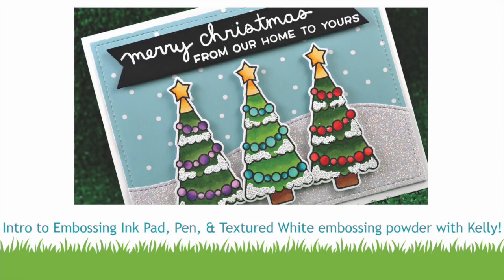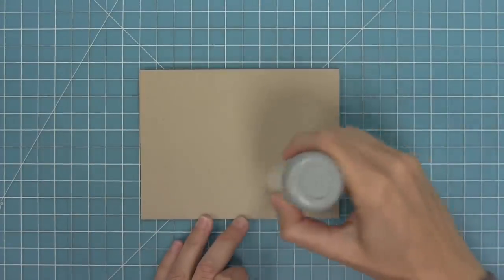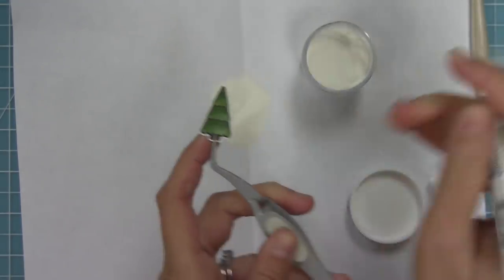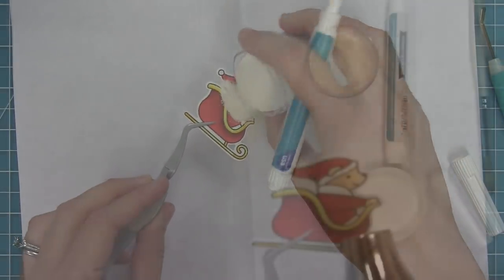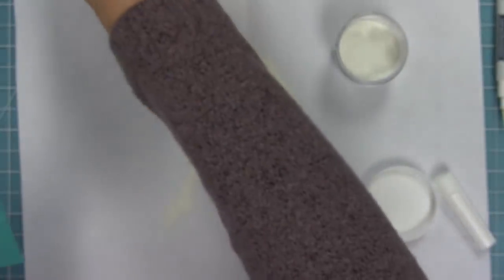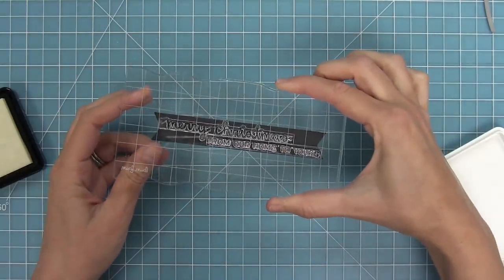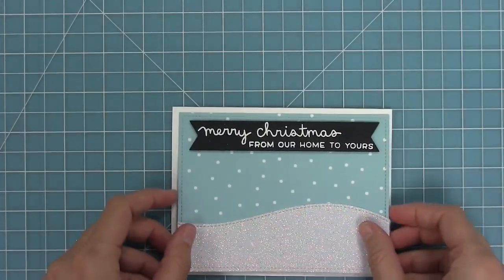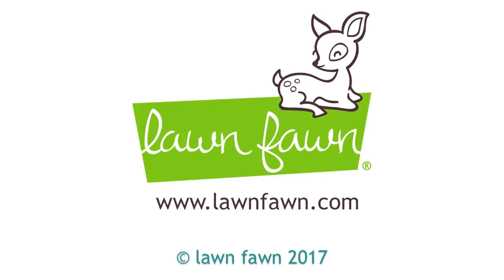Intro to Embossing Ink Pad, Embossing Ink Pen, Textured Embossing Powder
to see our products, more ideas and inspiration! In this video, Lawn Fawn owner, Kelly Marie Alvarez introduces our new Embossing Ink Pad, Embossing Ink Pen and our Textured White Embossing Powder! She will show some cool things to do with these fun new products and make a card from start to finish! Then she will share some amazing Design Team inspiration!